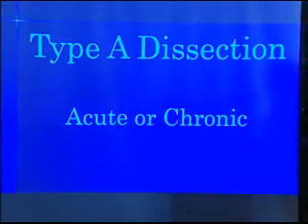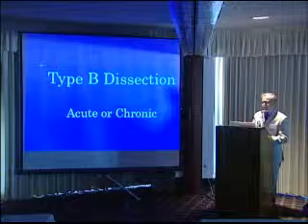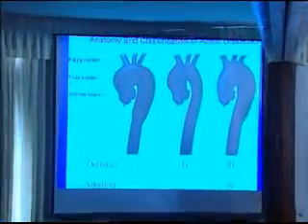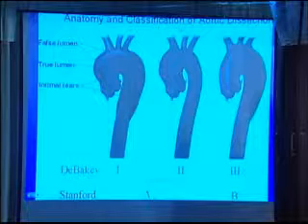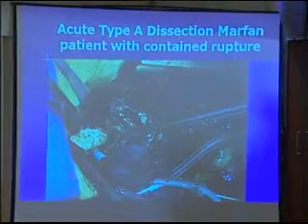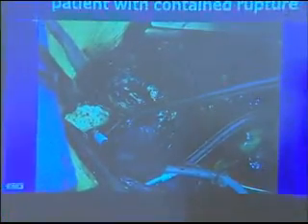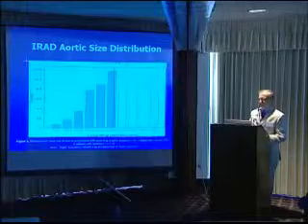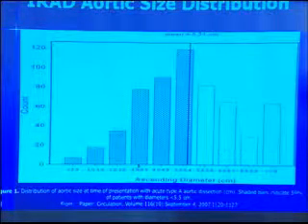Aortic Dissection and Size of Aorta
This video defines aortic dissection and reviews IRAD data regarding the size of the aorta when dissection occurred. As published in 2007, 40% of dissections occurred at aortic diameters less than 5 cm, indicating that the current surgical size criteria for the aorta do not protect many individuals from suffering dissection. The conclusion of this paper, published in Circulation, is that "Methods other than size measurement of the ascending aorta are needed to identify patients at risk of dissection."
This information is provided as a service to the public by the Bicuspid Aortic Foundation.